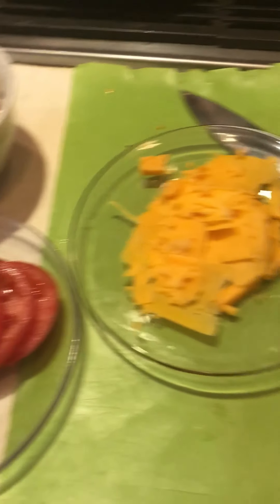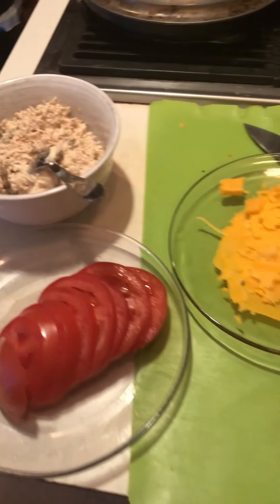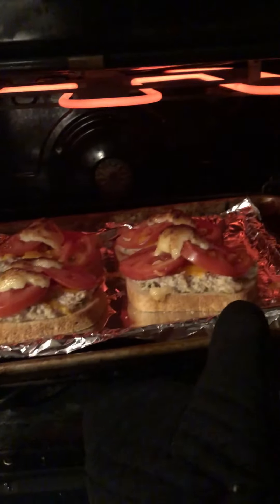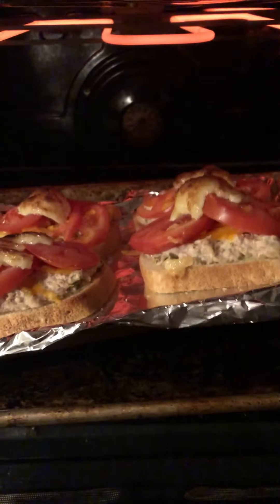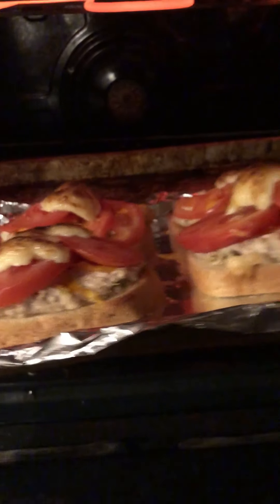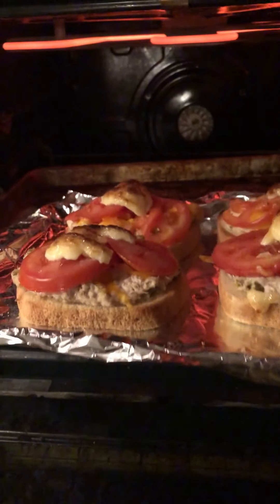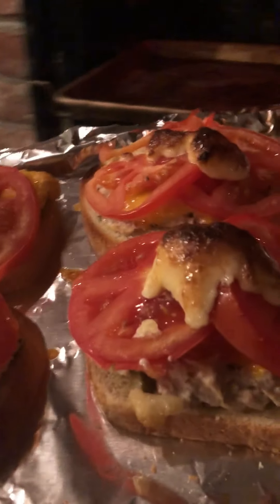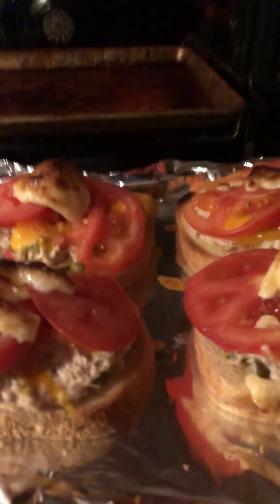Vlog , Get Ready With Me, Easy Dinner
Thriving after 65. Food, fashion, and fun. Life on beautiful Whidbey Island.